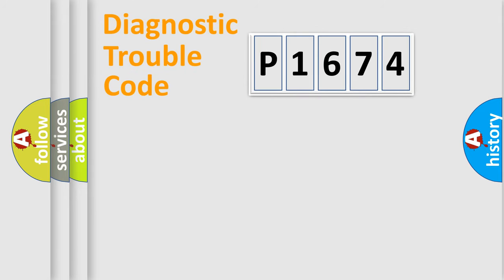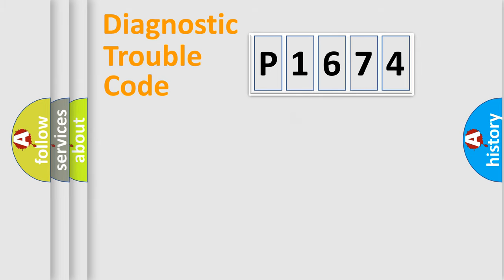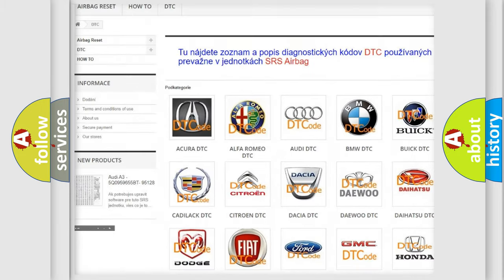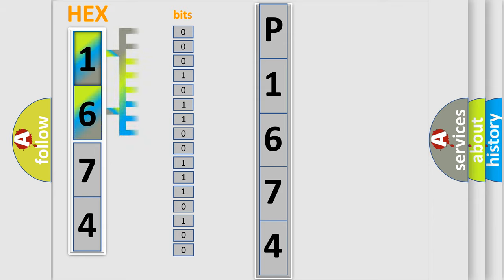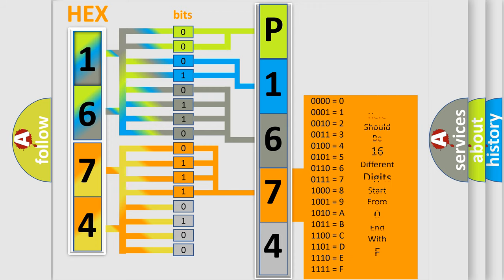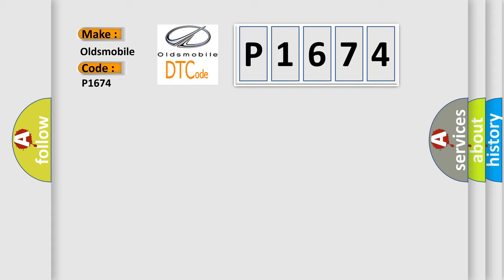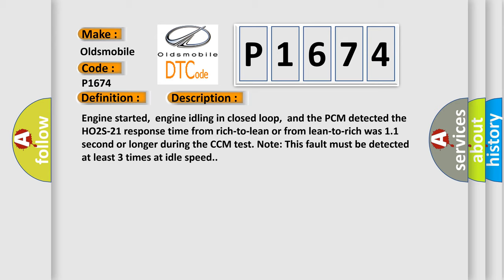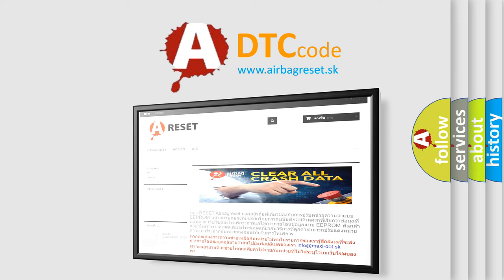DTC Oldsmobile P1674 Short Explanation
Contents:
0:21 Basic DTC analysis according to OBD2 protocol standard.
1:48 Insight into programming
2:58 A diagnostically understandable description of the Diagnostic Trouble Code
3:05 Basic error definition

Make:
Oldsmobile
Code:
P1674
Definition:
HO2S-21 (B2 S1) Slow Response
Description:
Engine started,engine idling in closed loop,and the PCM detected the HO2S-21 response time from rich-to-lean or from lean-to-rich was 1.1 second or longer during the CCM test. Note: This fault must be detected at least 3 times at idle speed.
Cause:
HO2S signal circuit is open or shorted to groundHO2S element is contaminated,or HO2S heater has failedIntake air leaks,exhaust manifold leaks or PCV system leaksMAF sensor out of calibration (it may be dirty or contaminated)